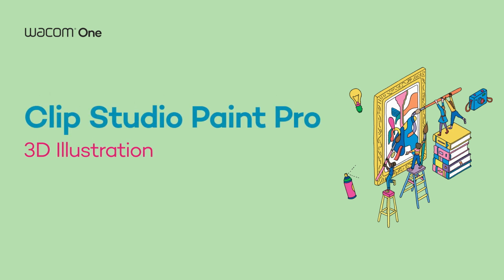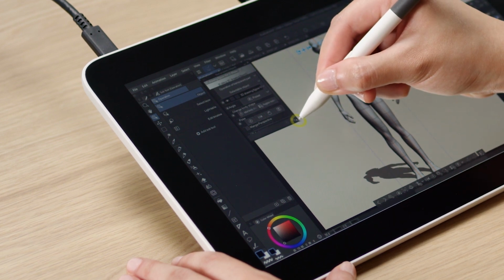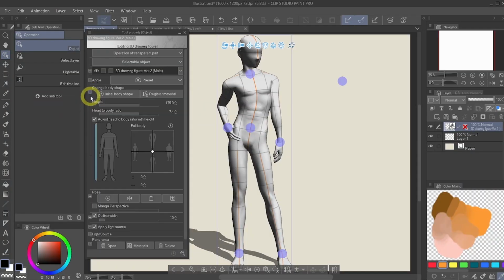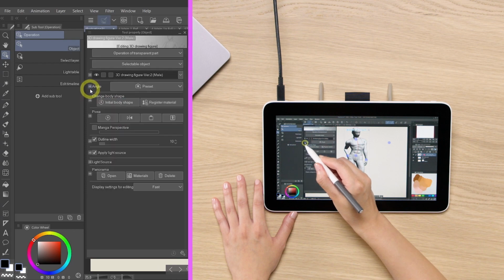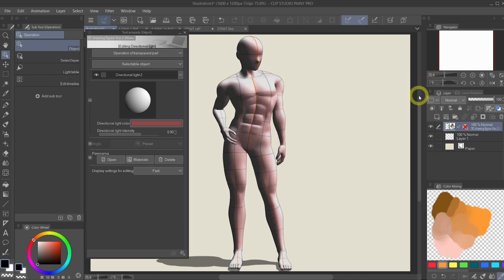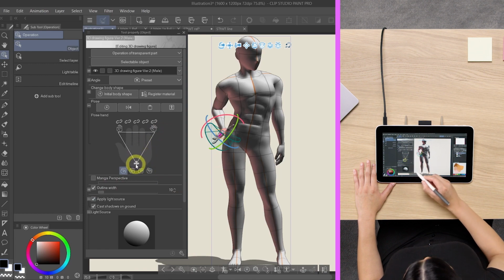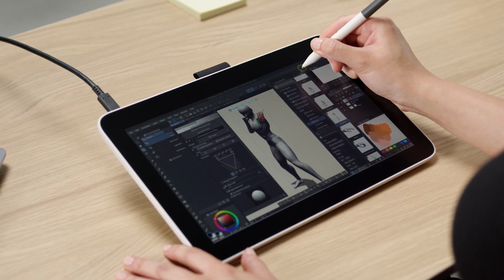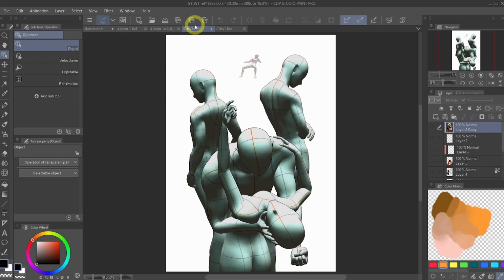ワコム | Wacom One 液晶ペンタブレットとCLIP STUDIO PAINTの使い方：5- 3Dオブジェクトの使い方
Wacom One 液晶ペンタブレット(DTH134, DTC121)と「CLIP STUDIO PAINT」での 3Dオブジェクトの使い方を説明します。